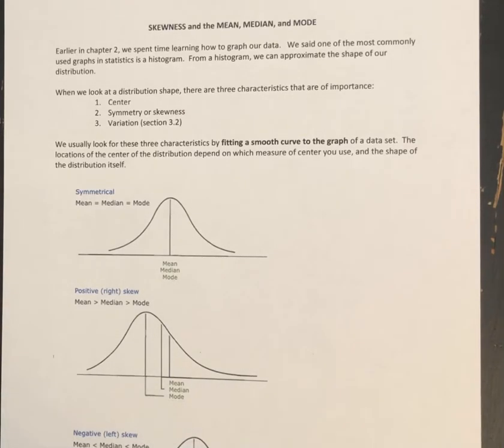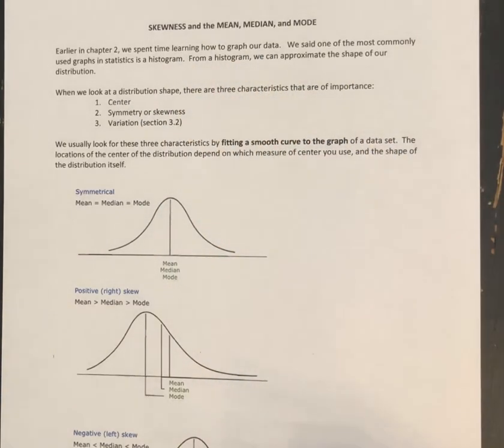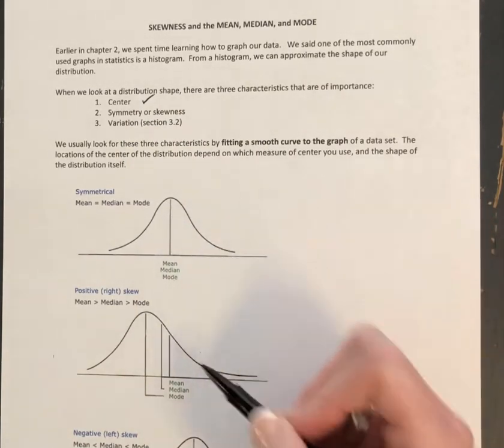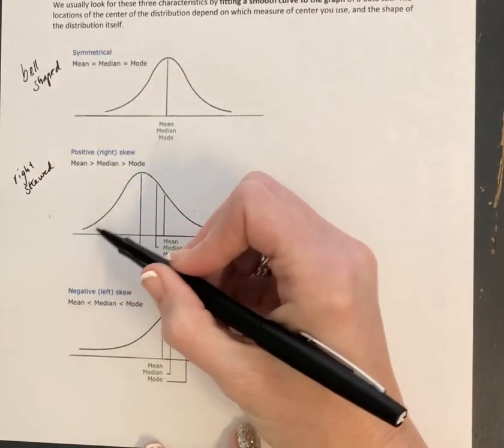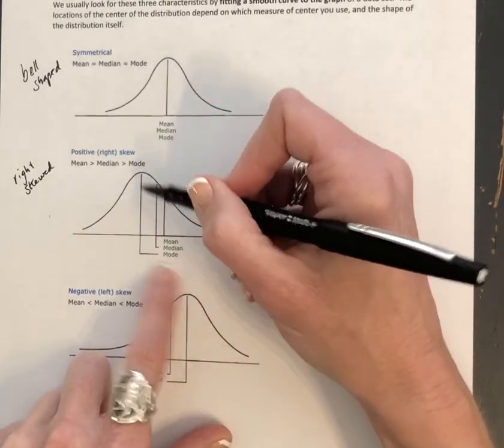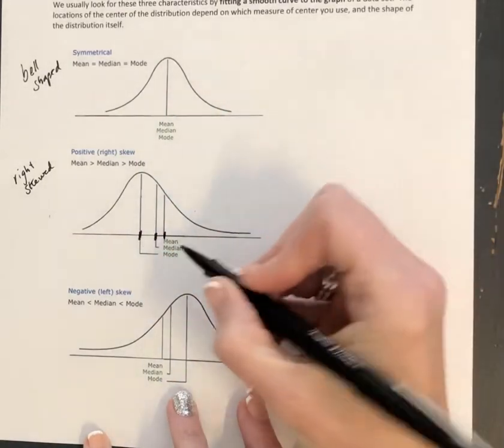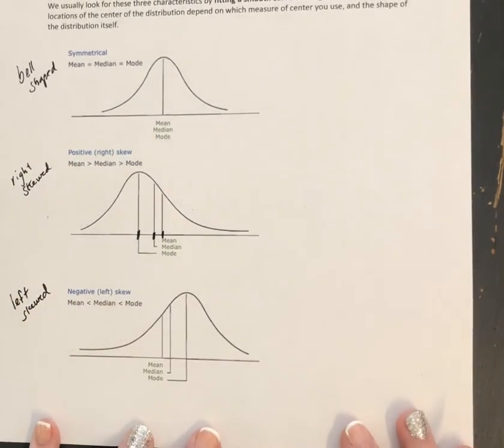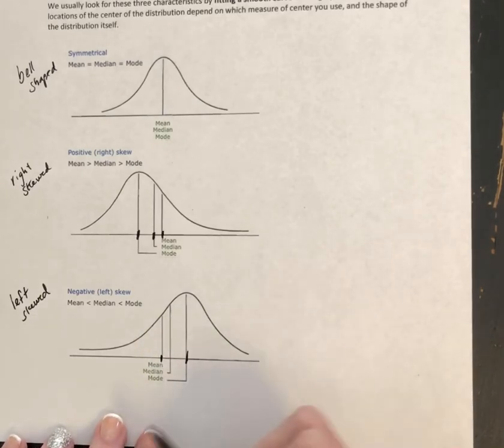Measures of Center and Skewness